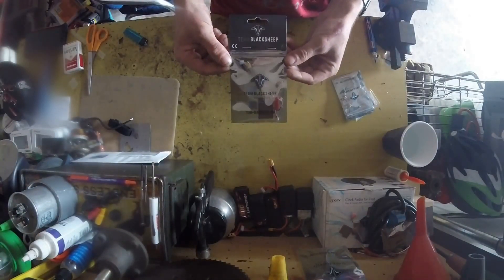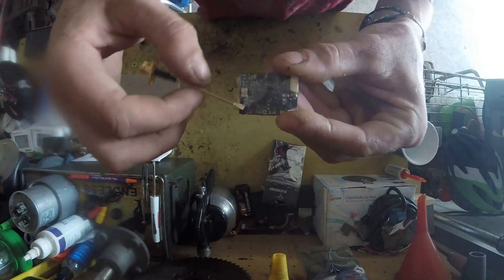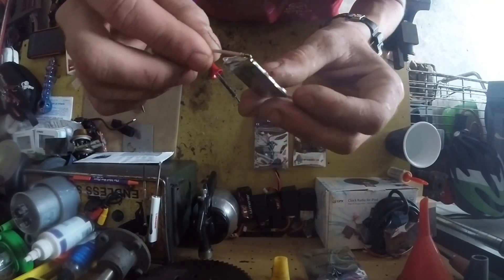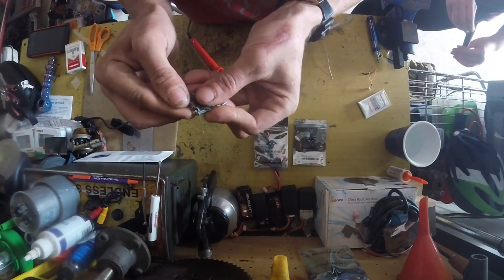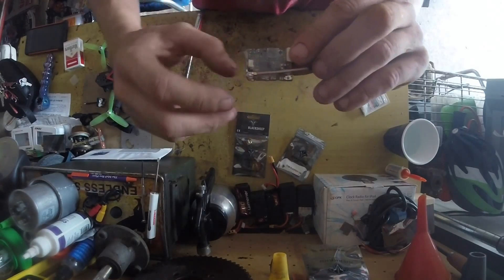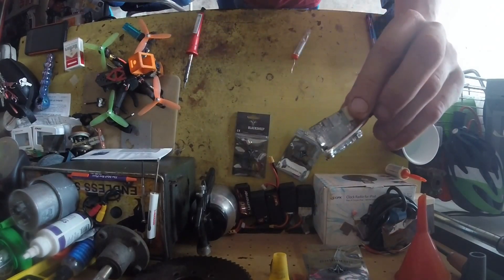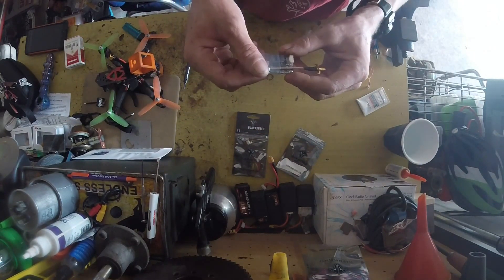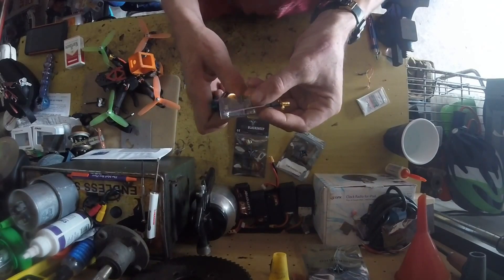TBS unify pro 5.8 UFL vtx antenna fix/mod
Today I show you how to fix the antenna pigtail from falling off the TBS or team backs Sheep unify pro HV vtx like this video if it helped you with your tbs unify pro HV and don't forget to follow/subscribe
BY FAR The BEST VTXS !
Tbs Unify Hv 800mw
Tbs Unify Pro 32 1w